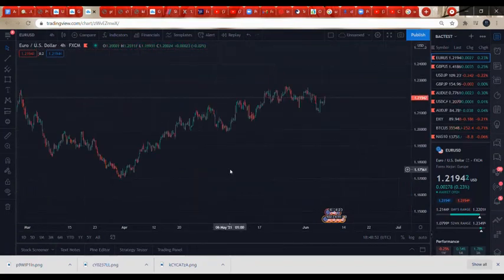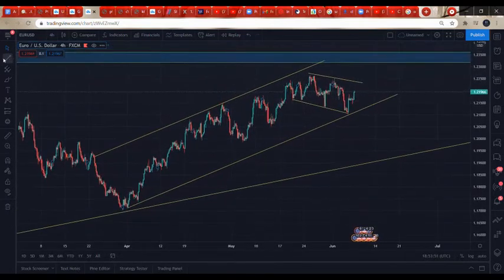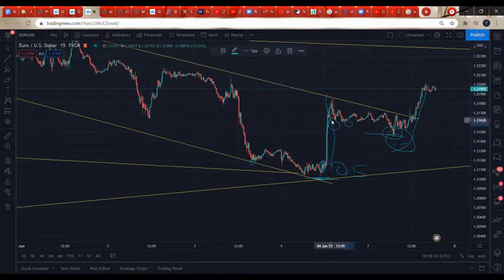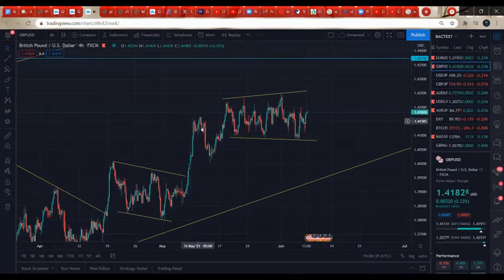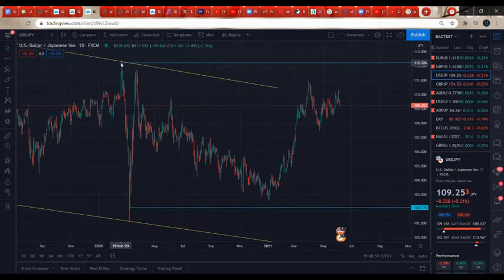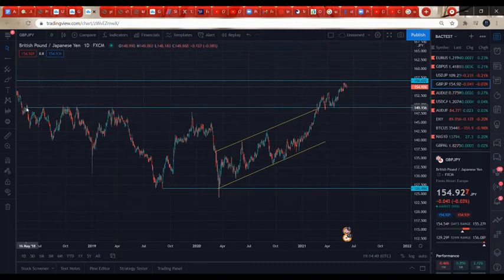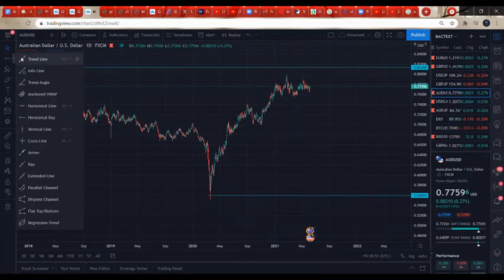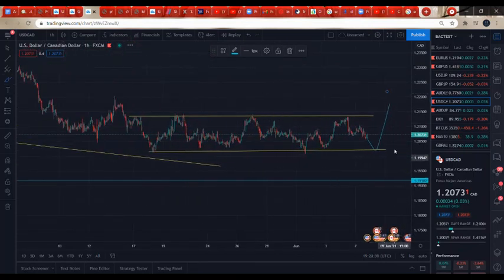HOW TO TRADE CORRECTLY...MUST WATCH!!!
Perfection is impossible; just strive to do your best.